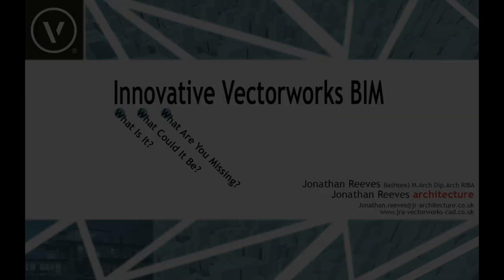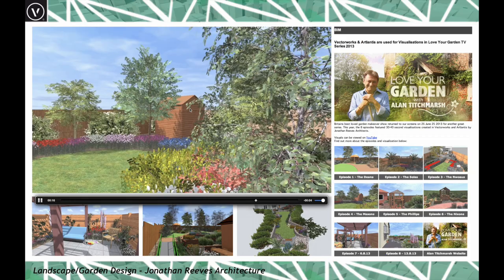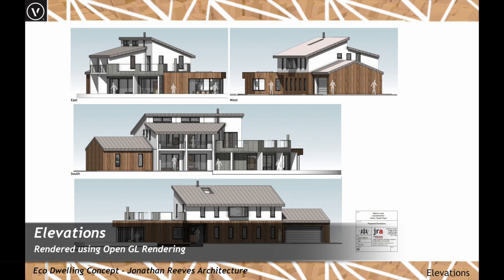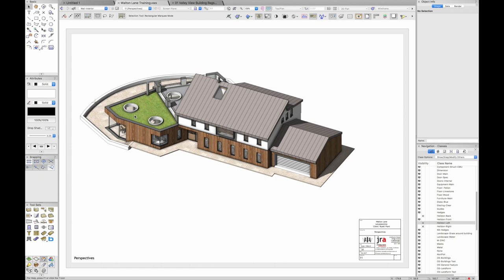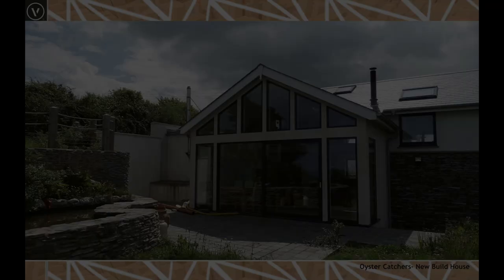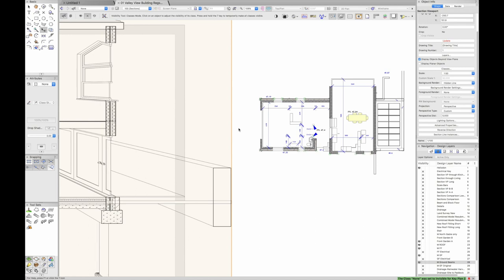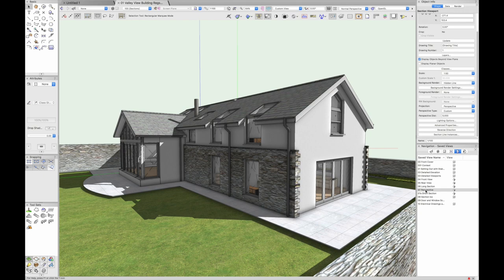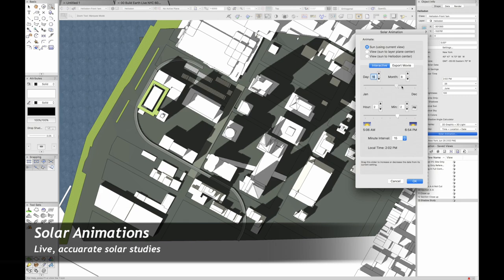Innovative Vectorworks BIM Presentation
This presentation was prepared for the Vectorworks Design Summit in Baltimore 2018. The title is taken from my book "Innovative Vectorworks BIM" and its show how Vectoreorks can be used for 3d and BIM workflows at all stages of architectural projects.

Jonathan Reeves is an award winning architect, author of Innovative Vectorworks BIM and professional Vectorworks & Twinmotion Partner specialising in Training Sales, 3D, and BIM. JRA Websites: